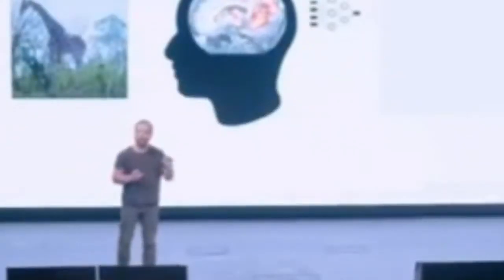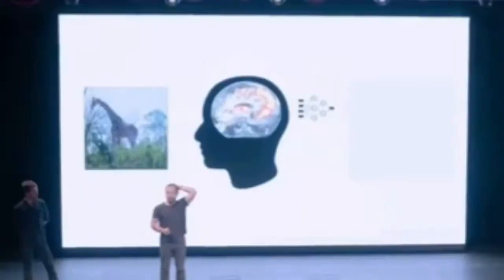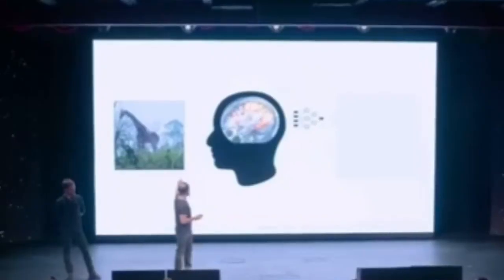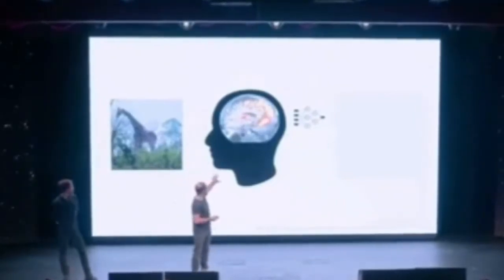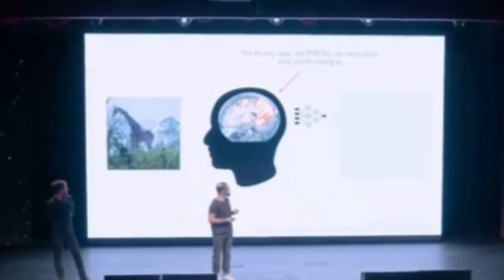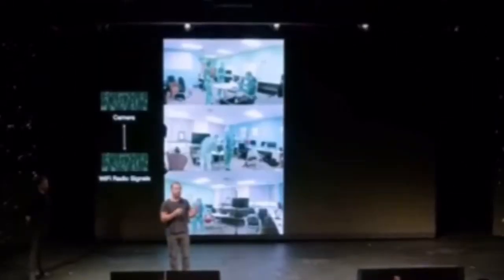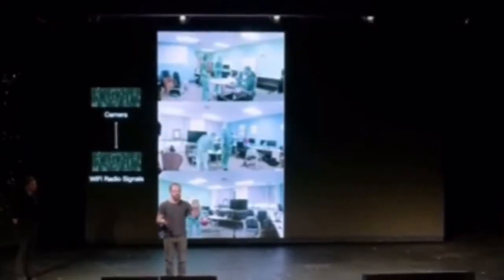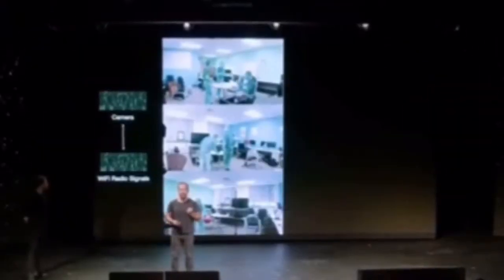AI Mind Control...Tic Tok, Tic Tok, Time Is Against Us, The Prison Walls Are Being Built Around Us..